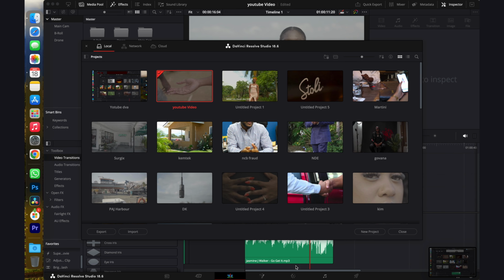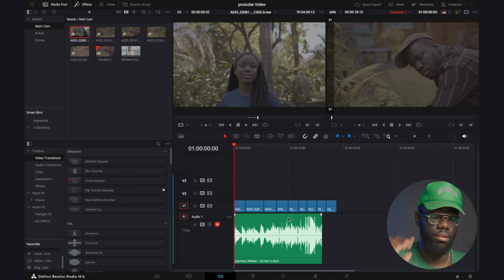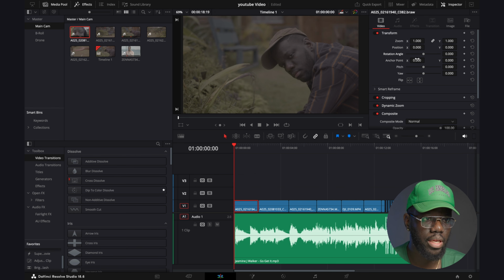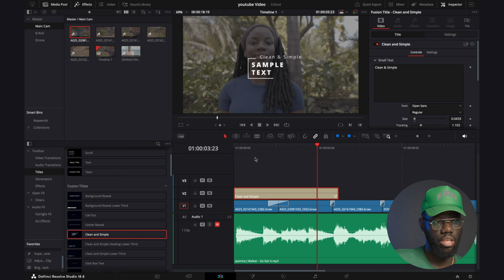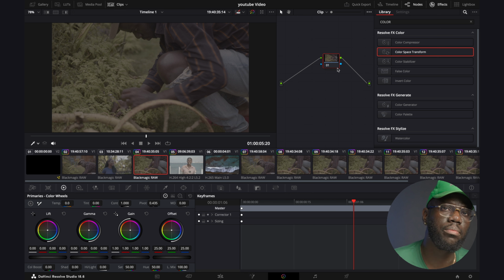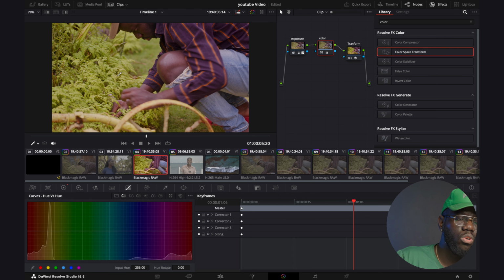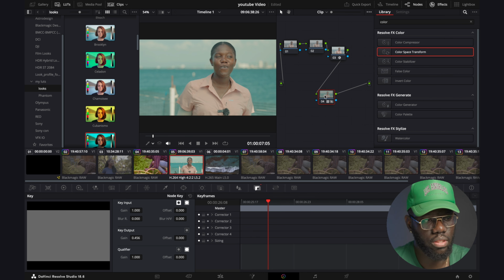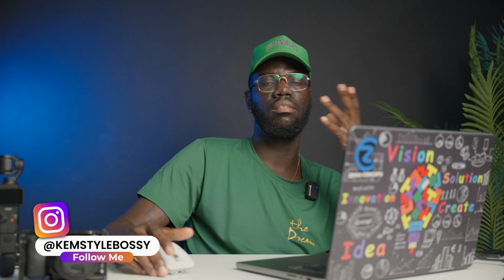ABSOLUTE BEGINNER TUTORIAL for DAVINCI RESOLVE | 2024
Let's start by saying I'm not the best teacher lol, but I tried my best to dumb it down for y'all so please enjoy this video with basic editing tips for Davinci Resolve 18